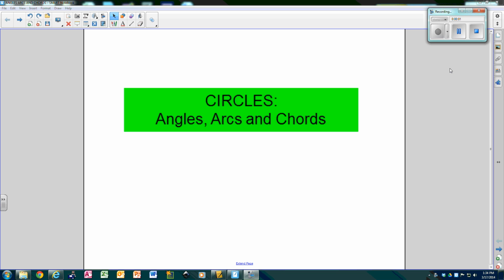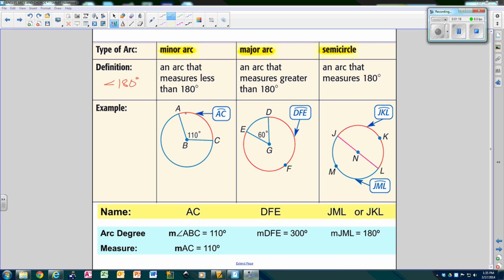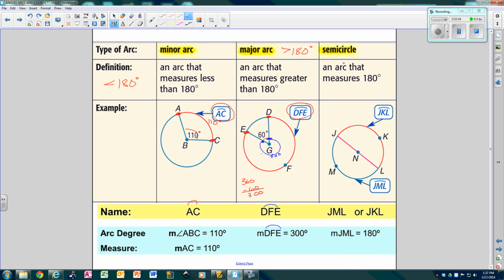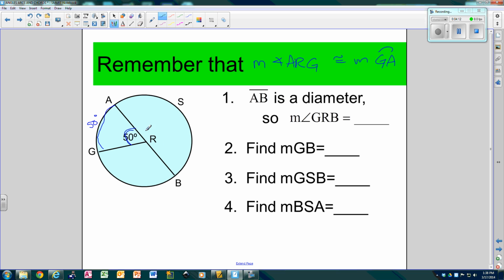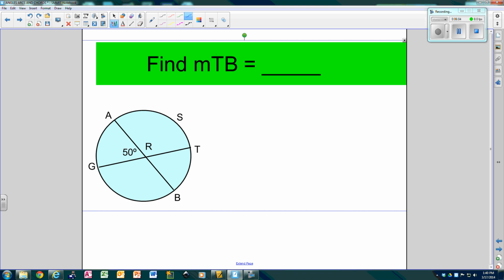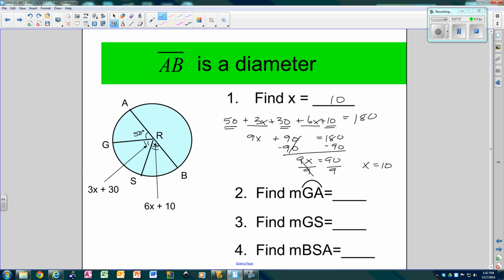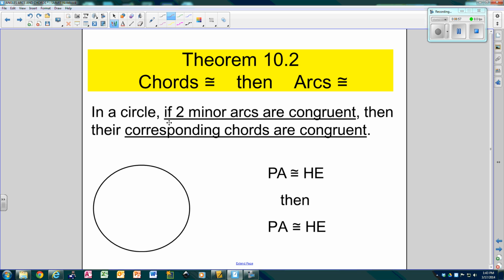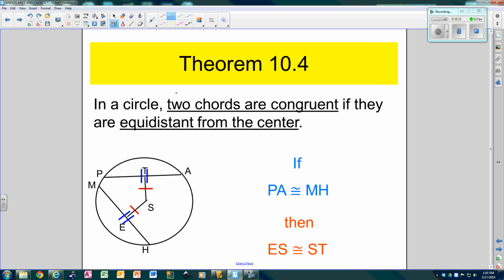angles arcs and chords